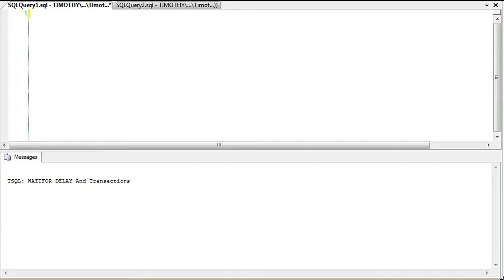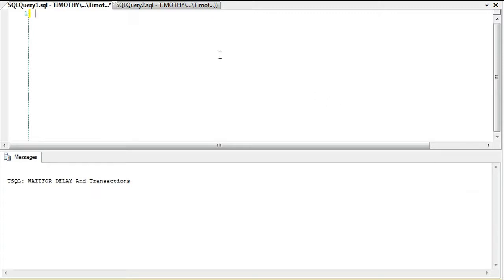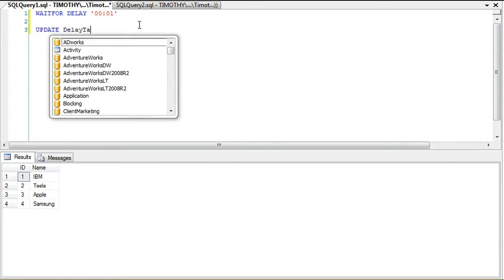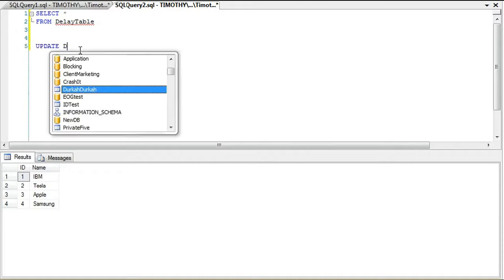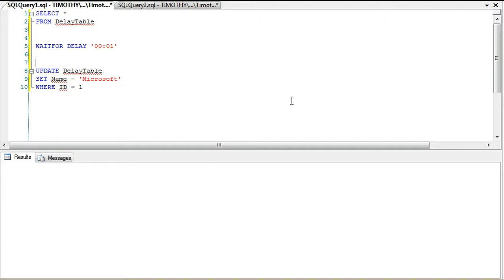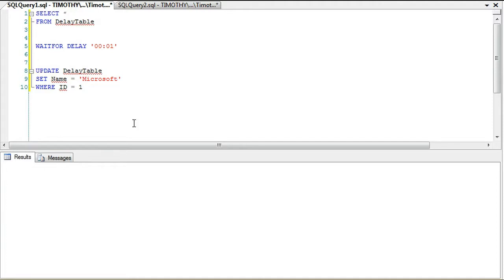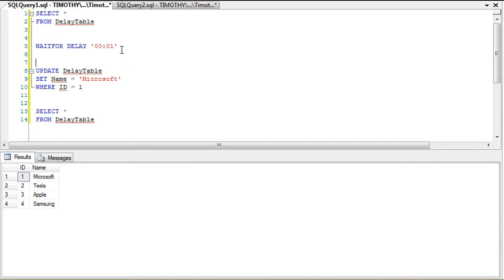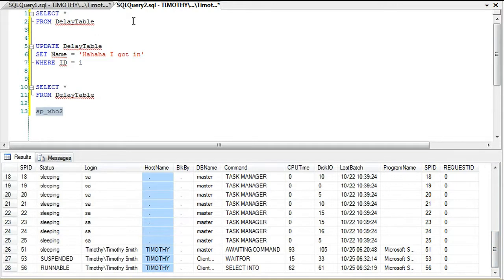TSQL: WAITFOR DELAY And Transactions